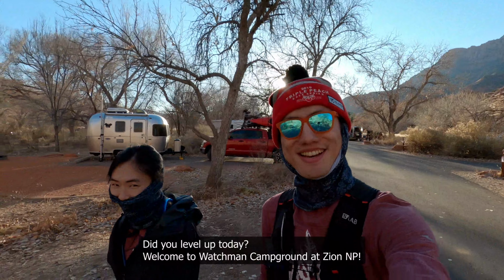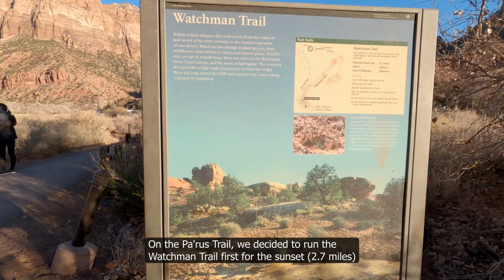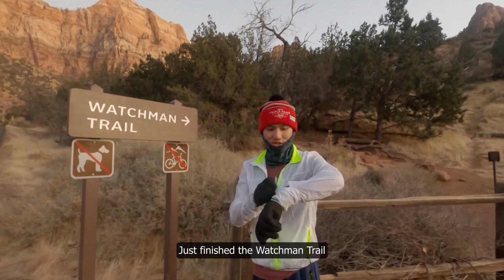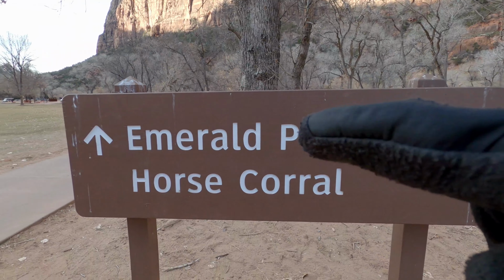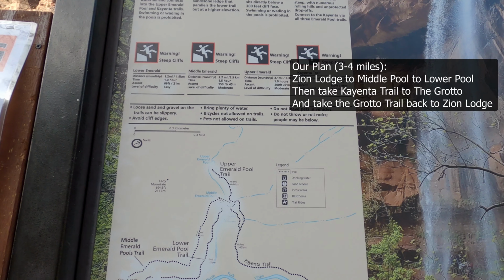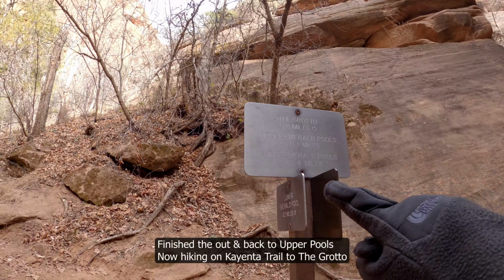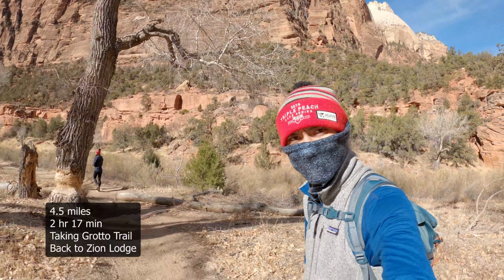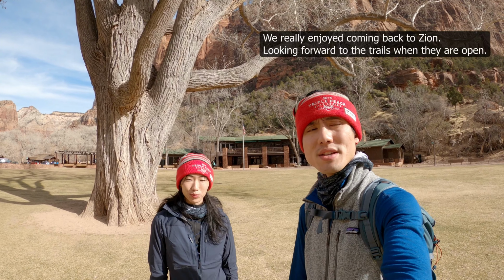Two Days at Zion National Park - Watchman, Pa’rus, Emerald Pools - LVL.23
We camped at Watchman Campground that had amazing views of the canyon, and we also had amazing weather for the 2 days we were at Zion.

Day 1 was the run to Watchman Overlook and part of the Pa’rus Trail
Day 2 was Emerald Pools, Lower and Upper Pools and the Grotto Trail

Gear I Use:
Shoes: Altra Lone Peak 4.5
Watch: Garmin Instinct non-solar
Vest: Salmon Sense 5 Ultra
Sunglasses: Goodr
Foot Traction: Katoola Microspikes
Gaiters: Ultimate Direction